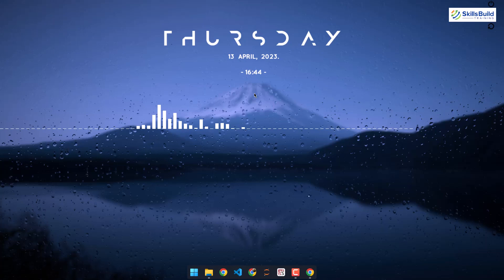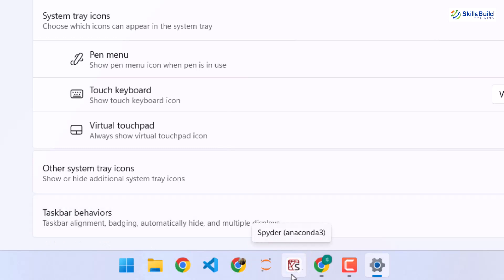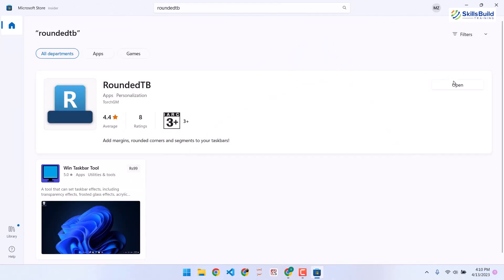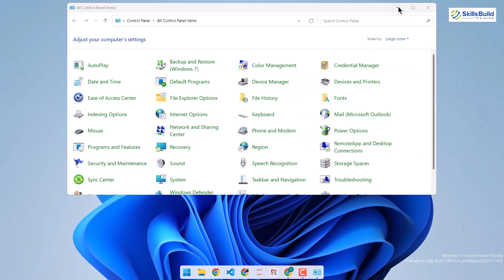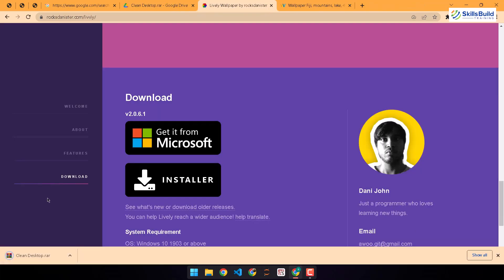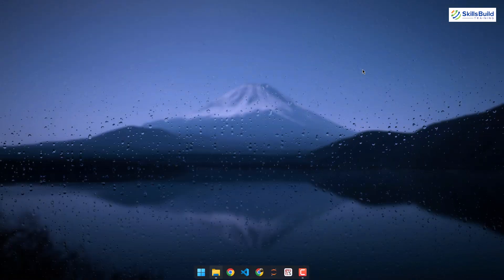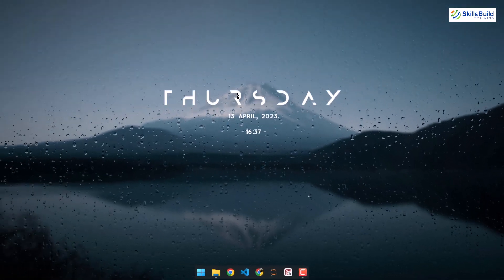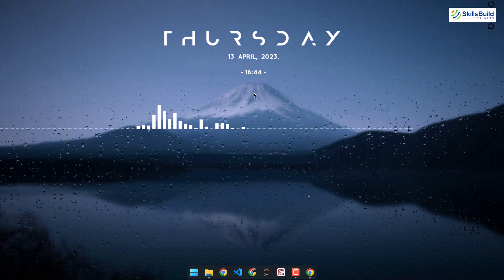Make Your Windows 11 Desktop Look Aesthetic and Professional in Just 10 Minutes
Are you looking to give your Windows 11 desktop a professional and aesthetically pleasing look? With just 10 minutes of your time, you can achieve this goal! In this video, I have shown the tips and tricks on how to customize the appearance of your Windows 11 desktop to make it look more aesthetically pleasing and professional. The video offers a variety of customization ideas, such as changing desktop backgrounds, organizing icons, customizing taskbars, and installing widgets. In just 10 minutes, you can give your Windows 11 desktop a professional, aesthetic look that reflects your style and preferences. So why wait? Start customizing your desktop today!

00:00 Intro
00:29 Clear Desktop and Taskbar
03:06 Customize Taskbar
04:36 Change Cursor
05:32 Setup New Theme
06:27 Download Tools and Software
07:20 Install Everything
12:14 Outro

Career Resources